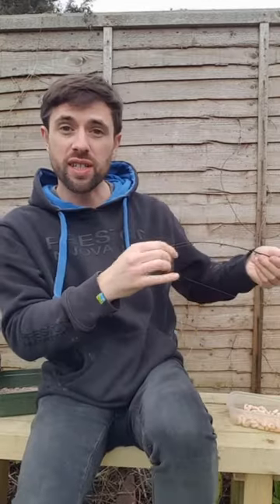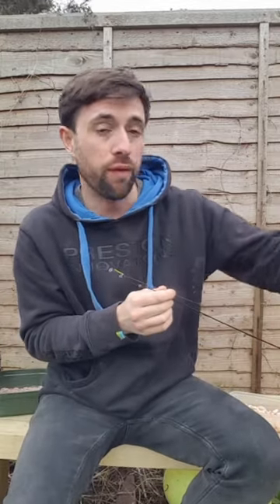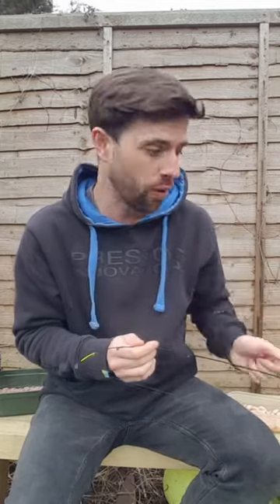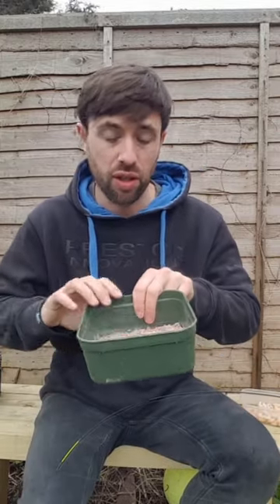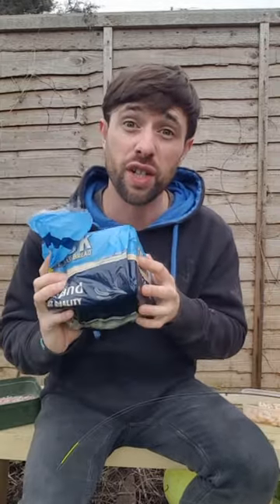FISHING A MYSTERY WATER, with such a mix of fish species who knows what will be caught!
Fishing in a brackish river you really do not know what you will encounter. I'm shortly going to fish a river that has thrown up big carp, bass, mullet, tench, perch, roach, bream, eel pretty much most inland fish from both freshwater and saltwater environments.

This little fished, almost dead looking river could throw up a suprise or two on my next session. Will I fail miserably or encounter an array of different UK fish species? Keep an eye on my channel to find out in the upcoming video.